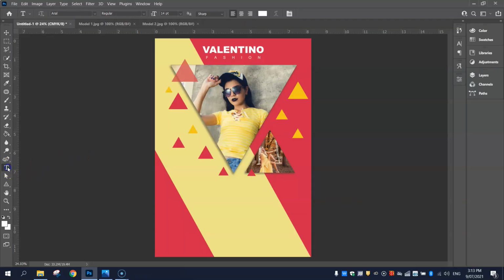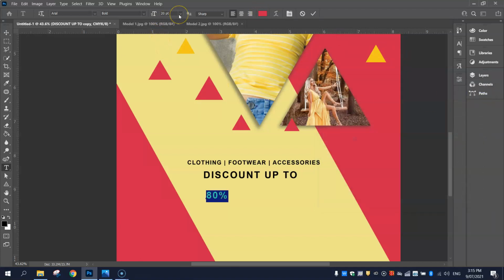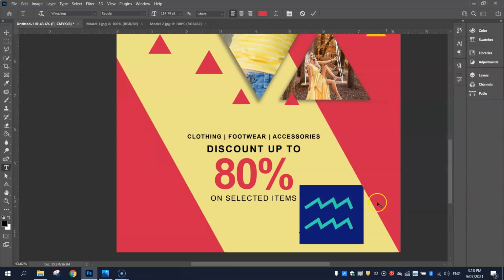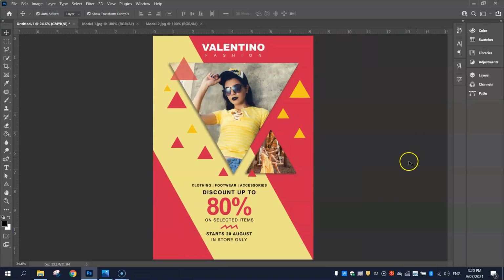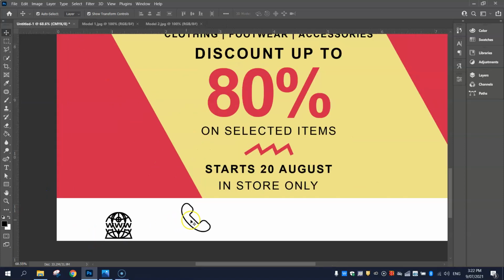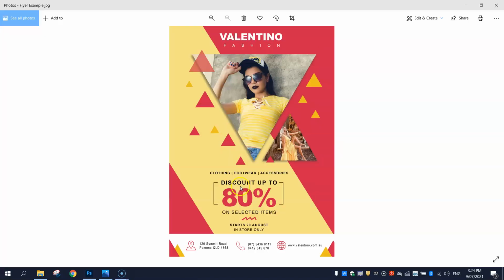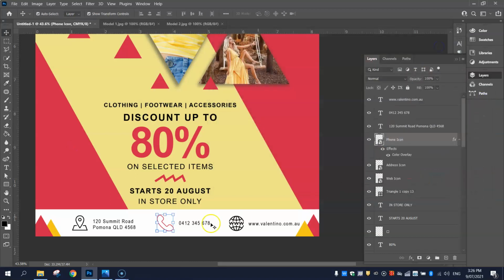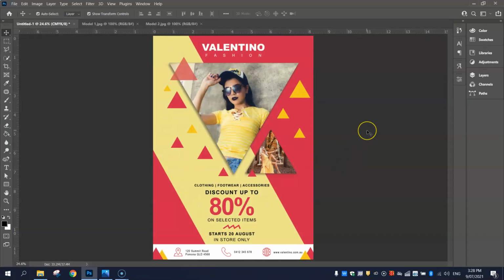PHOTOSHOP TUTORIAL | How to Design a Poster (2/2)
Learn how to easily make a poster for a fashion brand in Adobe Photoshop. This is Part 2 of a two part series.